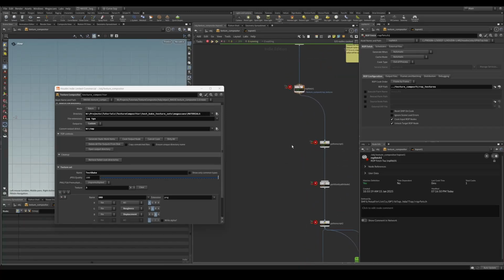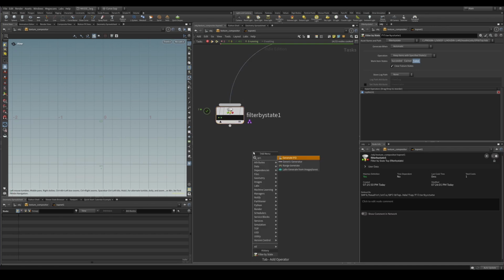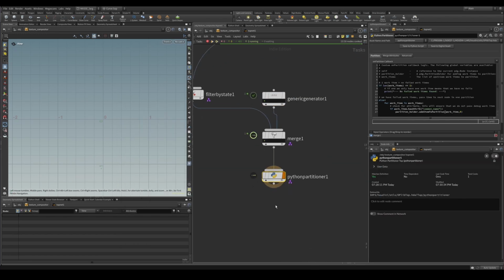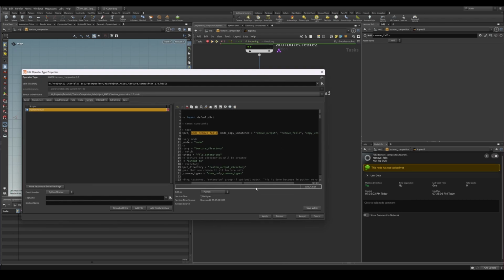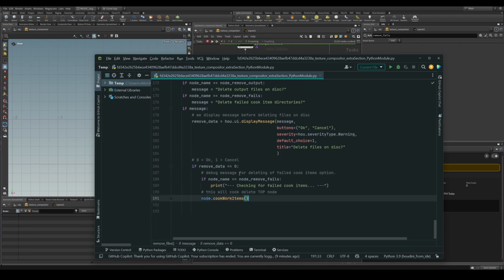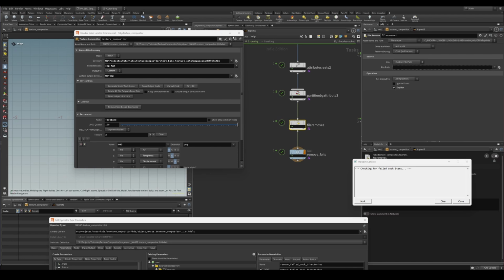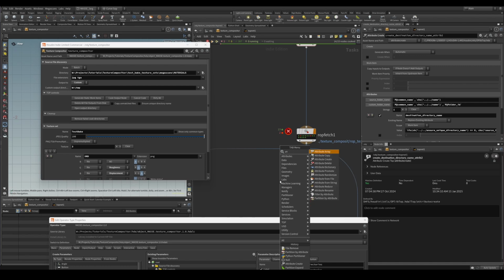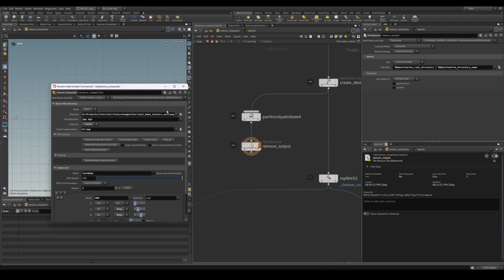Houdini PDG texture compositor HDA tutorial - part 7 - delete output directories/python stuff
TIMESTAMPS:
0:00 Extra options
0:25 Remove failed cook directories
11:04 Remove directories function
15:29 Setting parameter callback
17:38 Debug message for deleted directories
21:10 Delete all textures set directories

This tutorial walks through using a Houdini Digital Asset for texture compositing and packing. It explains how to generate new texture sets from existing ones, including setting up directories, selecting texture types, and customizing outputs like base color, normal maps, and ORM textures. The HDA supports batch processing for multiple texture sets and includes options for downsampling, green channel complementing for normal maps, and copying unmatched files. The tool is particularly useful for streamlining texture workflows in engines like Unreal Engine, ensuring compatibility across different texture sources.

Song: Avatar
Artist: Kia